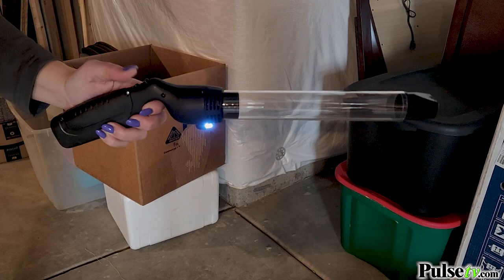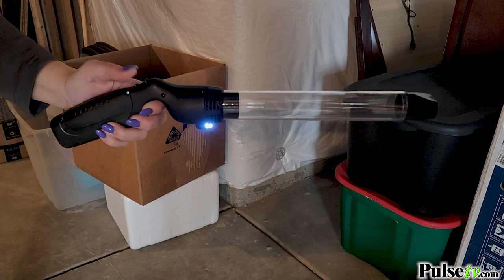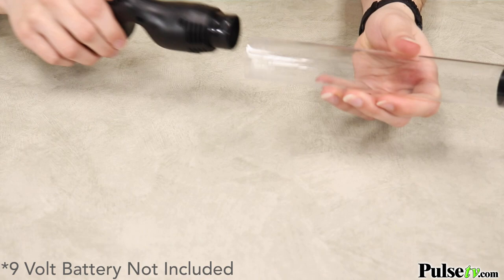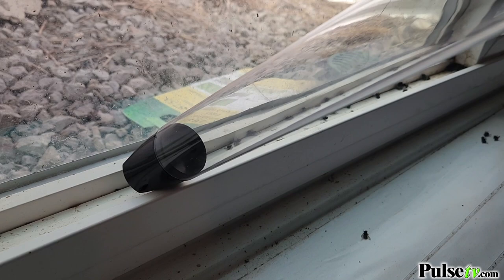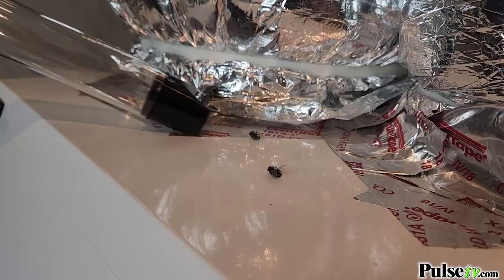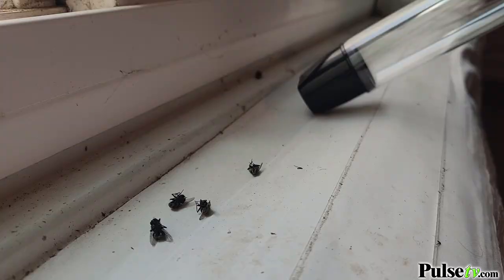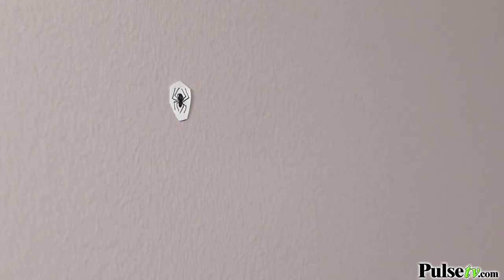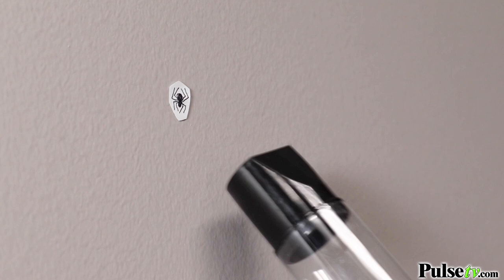Handheld Electric Bug Vacuum with LED Light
Stop chasing after all those bugs with a swatter, tissue, or toxic sprays. This innovative handheld bug vacuum sucks up little critters (dead or alive) so they can be properly disposed of and you never have to get your hands dirty!